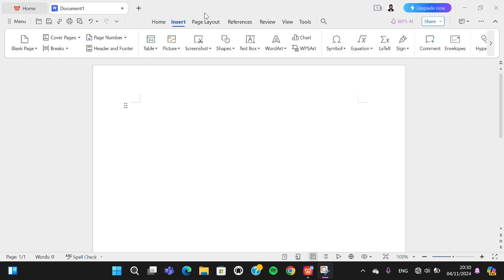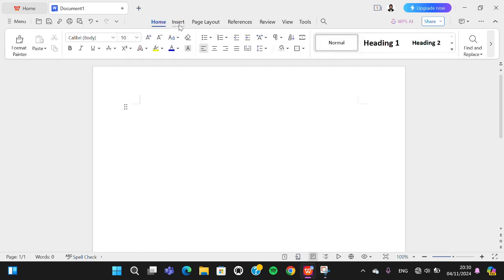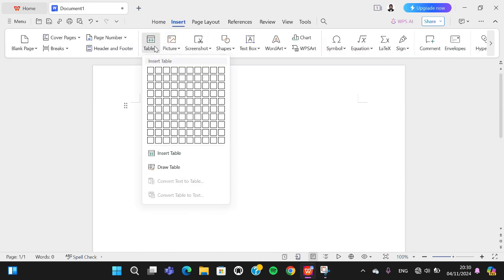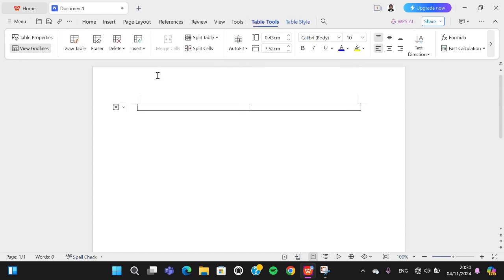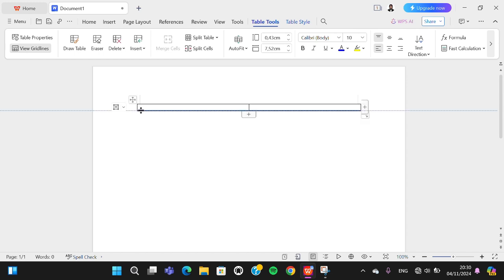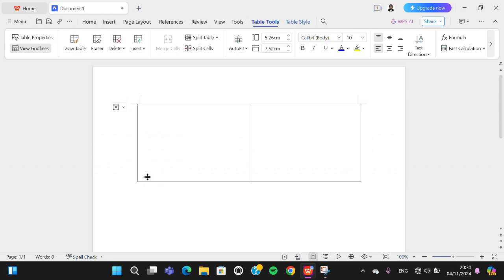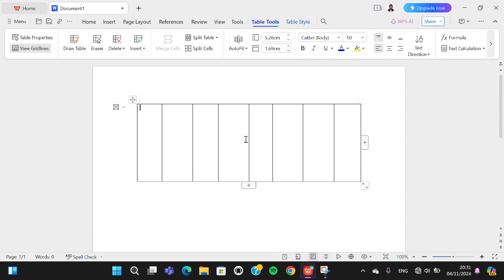💲 NAVIGATE: How to draw a vertical line in wps office in table | insert a vertical line in wps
Want to add a vertical line in your WPS Office table but not sure how? This quick tutorial covers all you need to know! Whether you're customizing your table for better readability or organizing your data more effectively, inserting vertical lines can enhance your document’s layout. I'll walk you through the easy steps to draw and insert vertical lines in WPS Office so you can create tables that look clean and professional.